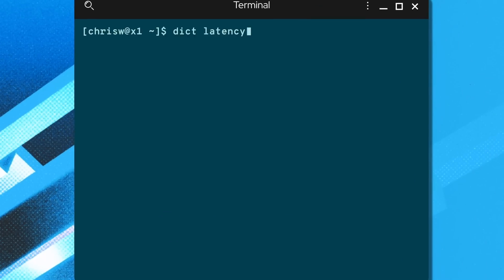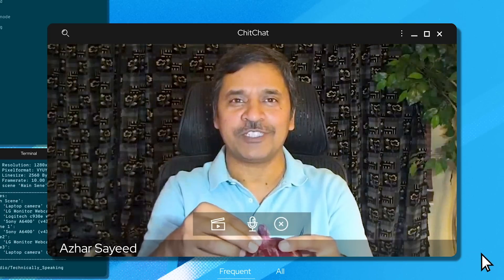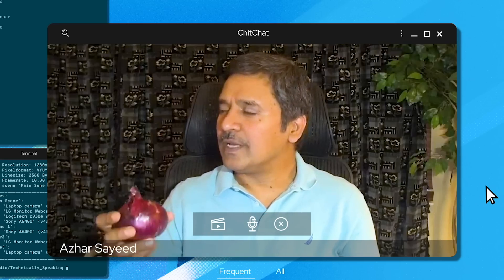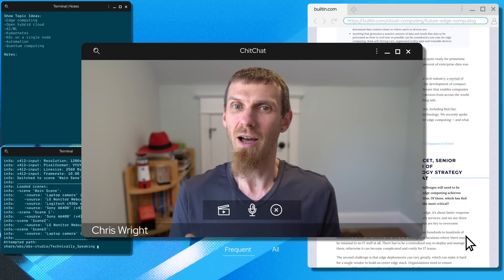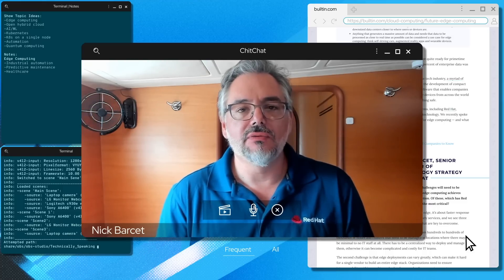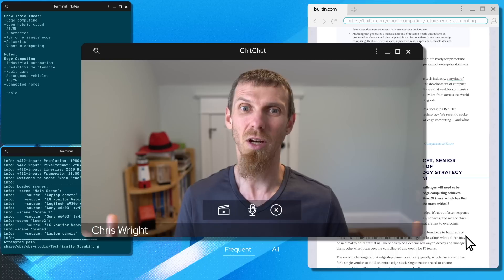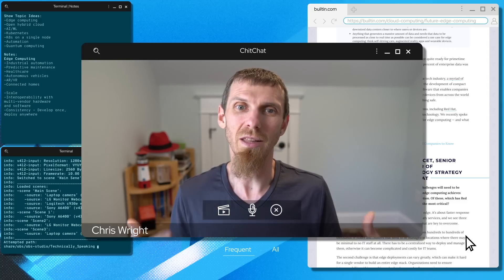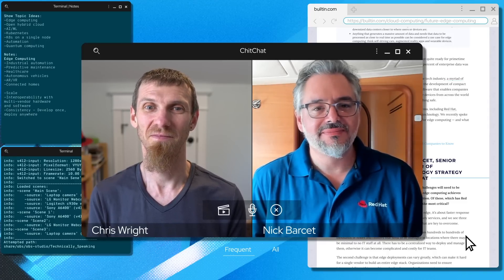Edge computing covered and diced | Technically Speaking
What is edge computing, and what does it mean for data workloads, latency, and our precious, precious bandwidth? Red Hat CTO Chris Wright reboots Technically Speaking in this first episode where we explore edge computing. Guest Azhar Sayeed, Red Hat Senior Director, Global Telco Technical Development, explains 5G and how edge is like an onion. And Red Hat Senior Director of Technology Strategy Nick Barcet calls in from the high seas to chit-chat about what edge computing means for the future. So join us in the all-new Technically Speaking with Chris Wright to peel into the topic and cover, dice (and smother) edge computing.

Featured in this episode:
What does the future hold for edge computing?

Learn how Red Hat's edge computing solutions can bring powerful processing closer to your data sources.